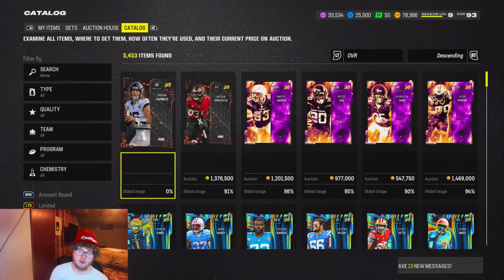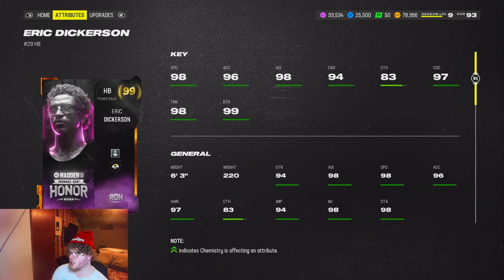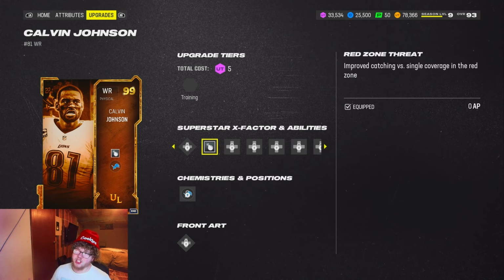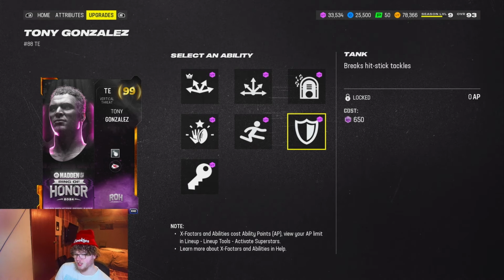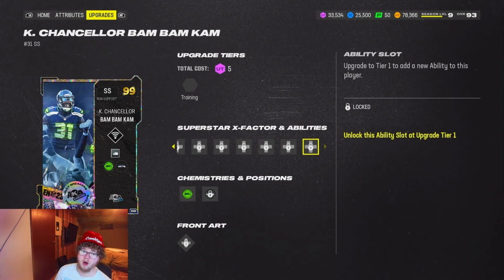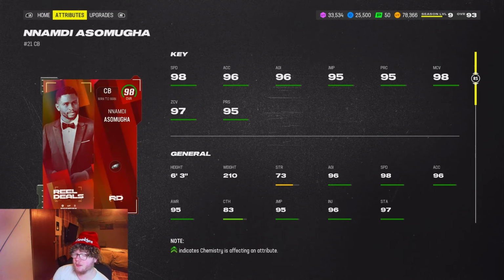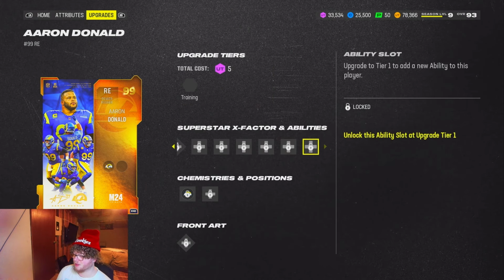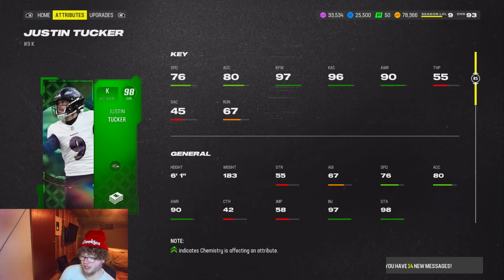THE BEST PLAYER AT EVERY POSITION IN MADDEN 24 (MAY)